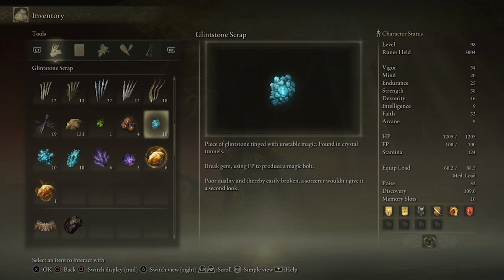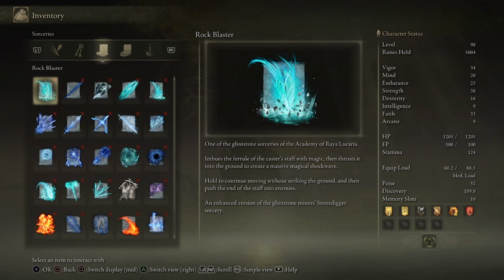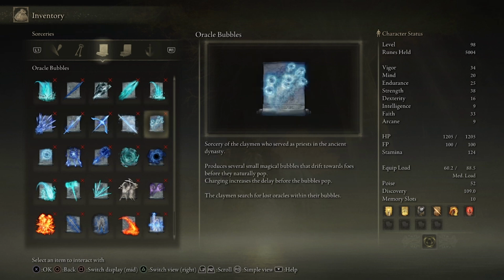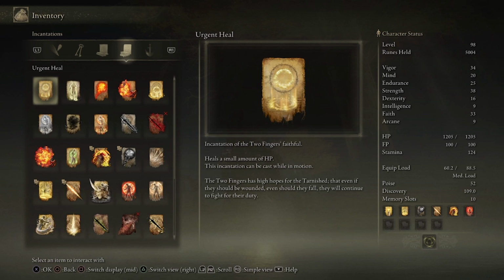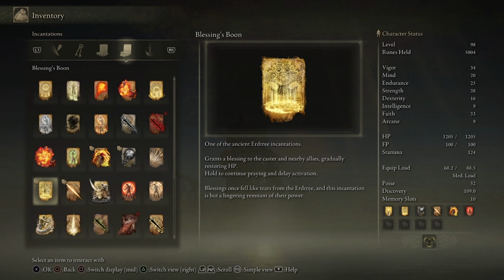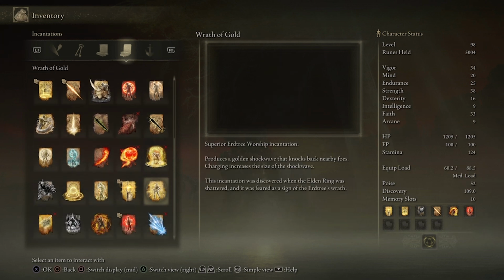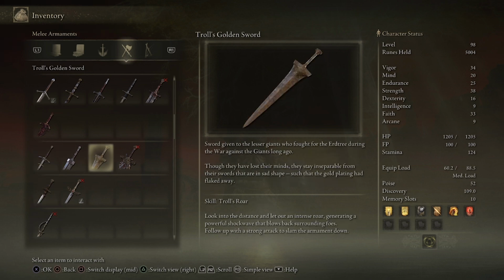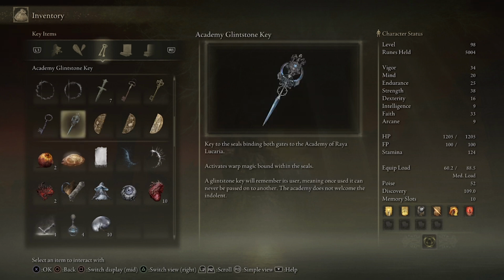ASMR Elden Ring Item Descriptions 💫 Close-Up Male Whisper Reading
An ASMR close-up male whisper reading of Elden Ring item descriptions, straight from my inventory 💫 I'm enjoying FromSoftware's latest Dark Souls-legacy game... almost a little too much. If you are unfamiliar with the series, item descriptions are a major source of lore information, and they are beautifully written. The lore of these games is amazing. The video concept is not as boring as it sounds!

Who else playing Elden Ring? Let's talk in the comments I'm obsessed and I'd love to know what your builds are, favorite bosses, weapons, general opinions, arguments about my opinions, etc. It's all passion.

You can do it right now with this link, actually

PSN: donkeykongjacob